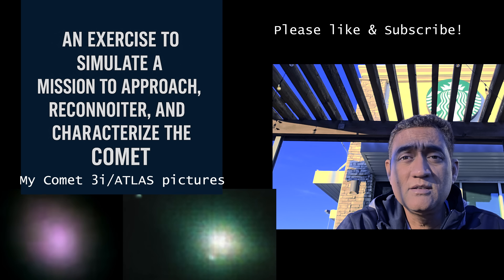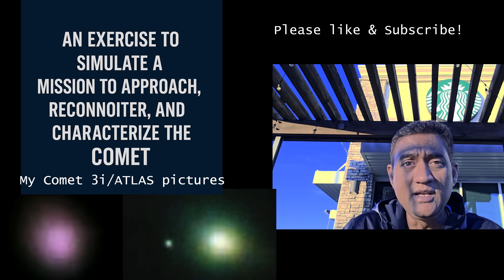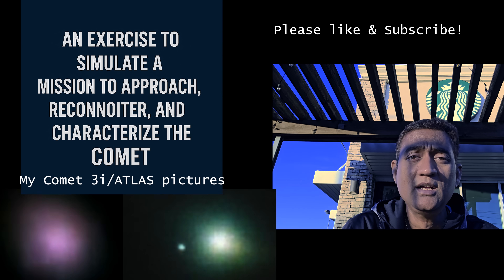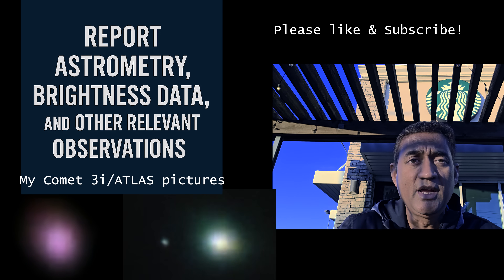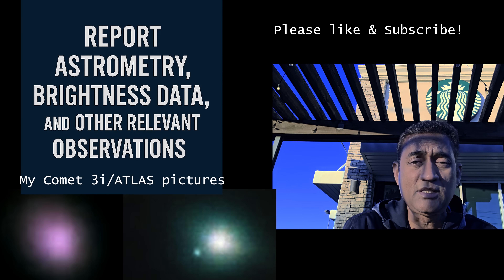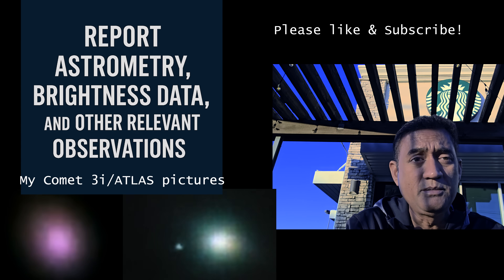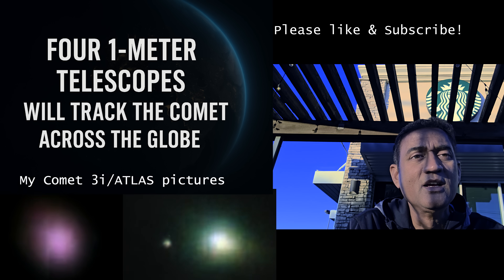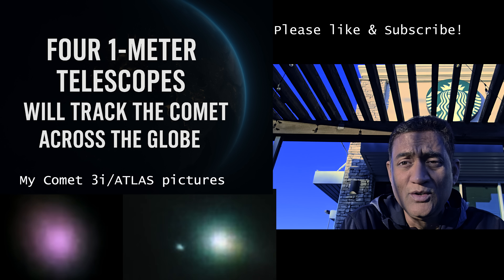Comet 3i Atlas - United Nations PLANETARY DEFENSE TARGET - I took a PICTURE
Comet 3I/ATLAS has officially been declared the target of a United Nations / IAWN planetary-defense exercise — and tonight, I captured a brand-new picture of it from my backyard in Leander, Texas.

This global announcement (Nov 27, 2025) marks the start of a worldwide campaign to observe, measure, and track this interstellar comet as it moves through our solar system. No spacecraft is being launched — this is a coordinated science drill involving NASA, ESA, observatories worldwide, and even amateur astronomers like us.

In this video, I show you:
✨ My latest image of 3I/ATLAS
✨ Structure, color, jets, and motion inside the coma
✨ Why the UN selected this comet as the planetary-defense target
✨ What scientists are looking for in the next 60 days
✨ How amateurs can contribute to the global dataset

3I/ATLAS continues to surprise everyone — jets, rotation, unusual brightness patterns — and today's UN announcement makes this even more historic.

– Ray (Ray’s Astrophotography)
Leander, Texas

🔹 Filter Slider

— Ray